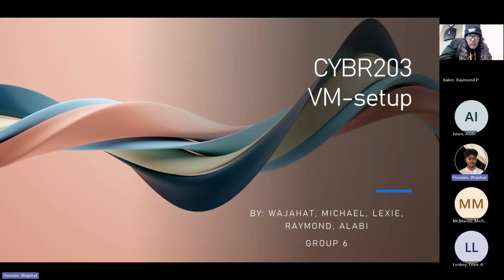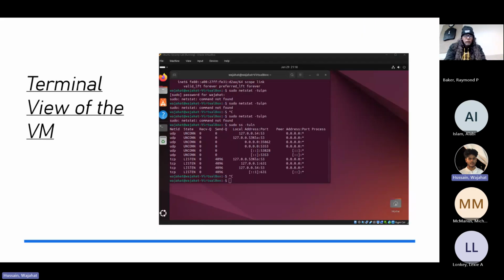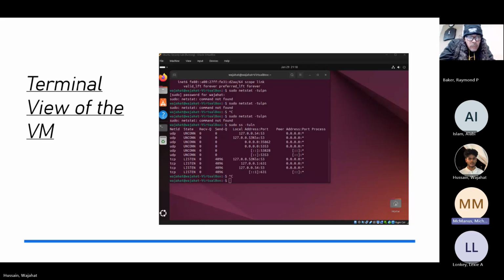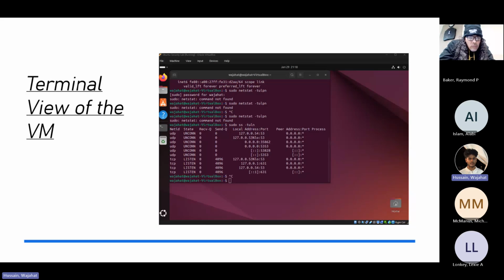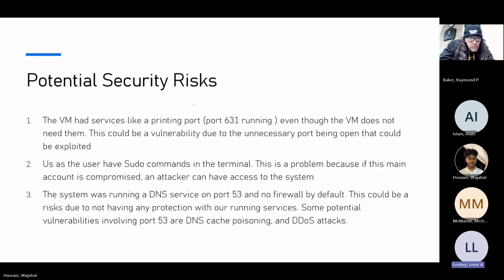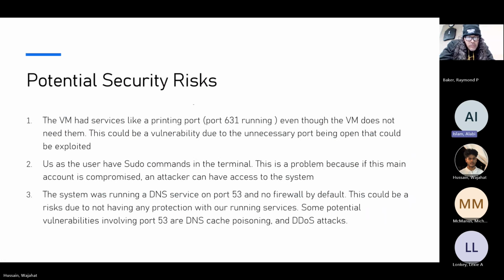Setting up VM